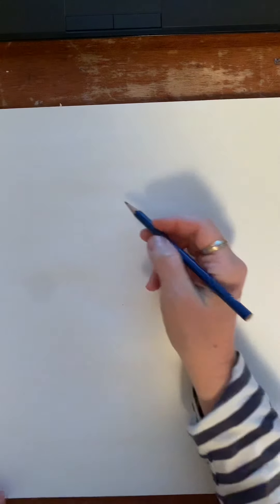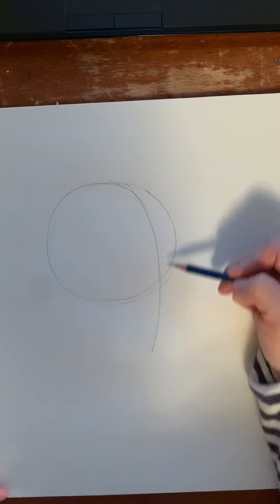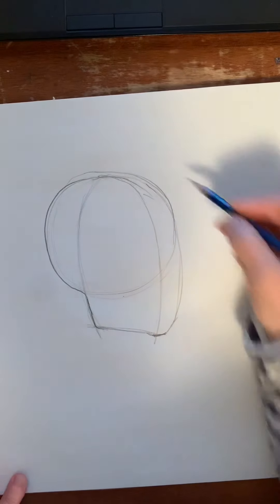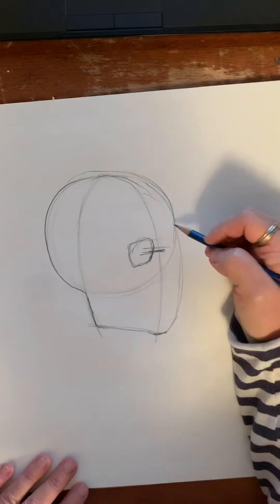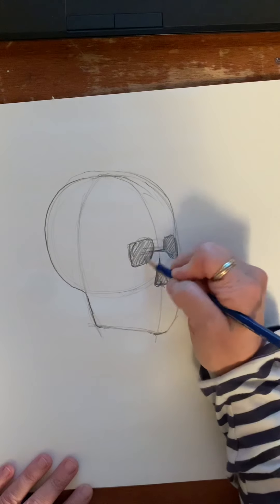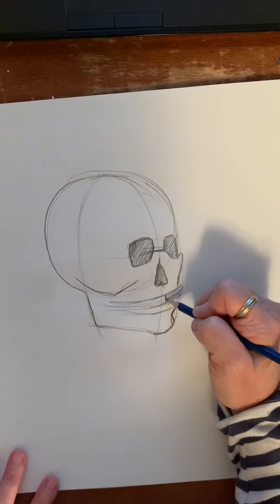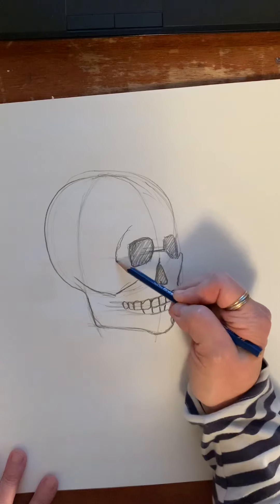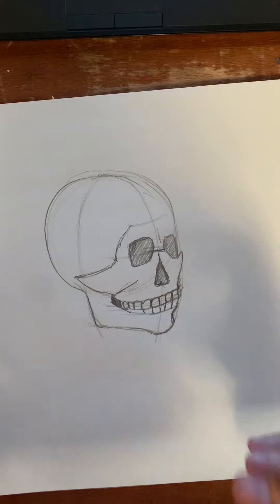How to sketch a skull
This is a step by step video of how to draw a skull.